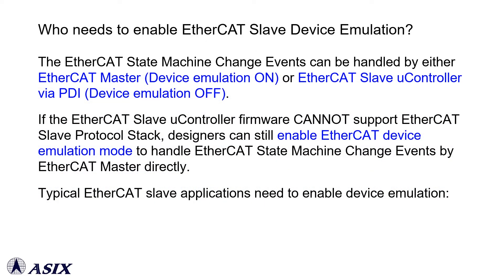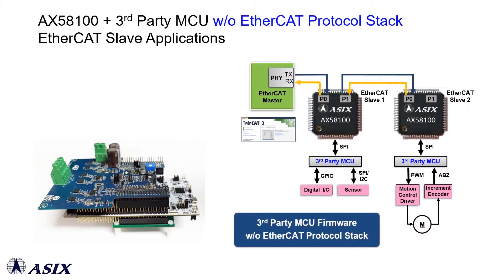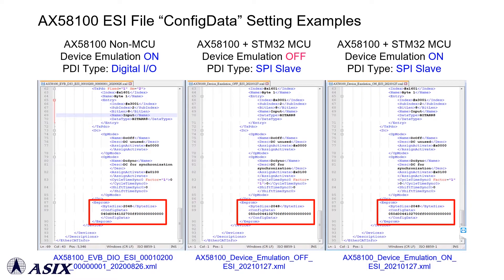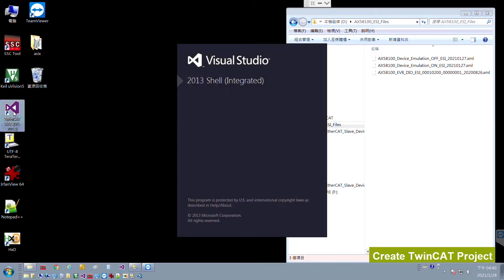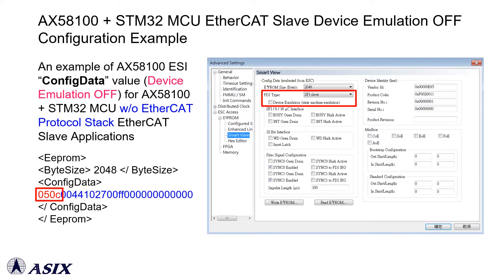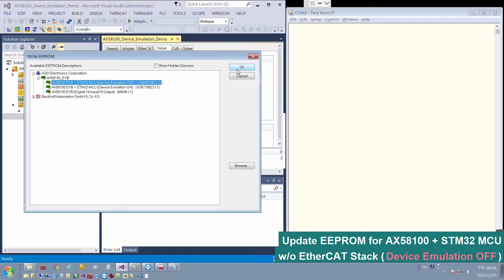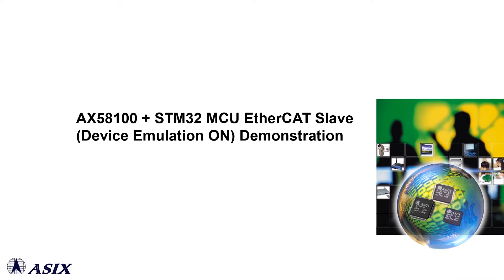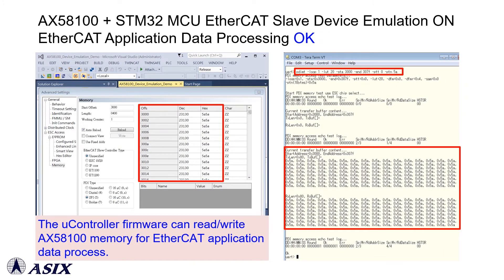[ASIX e-Learning] AX58100: EtherCAT Slave Device Emulation Design Tutorial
This tutorial video introduces the EtherCAT device emulation function and demonstrate how to enable EtherCAT device emulation mode for AX58100 Non-MCU EtherCAT slave applications and AX58100 + 3rd Party MCU without EtherCAT protocol stack EtherCAT slave applications.

To simplify AX58100 EtherCAT products design, ASIX offers AX58100 evaluation boards and free Board Support Package (BSP) which includes reference schematics, PCB design guidelines, hardware/software design guides, software tools, sample firmware sources, etc. for designers to easily design AX58100 EtherCAT slave products.

ASIX has outstanding engineering teams to provide customers the professional and timely technical services.